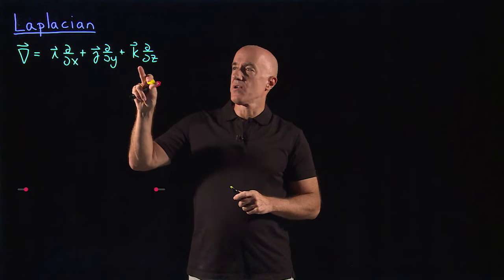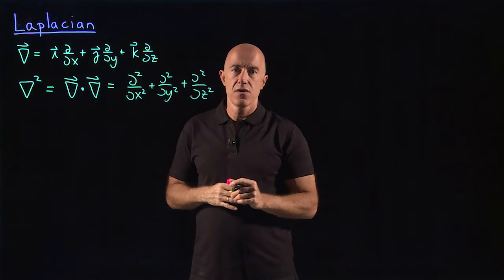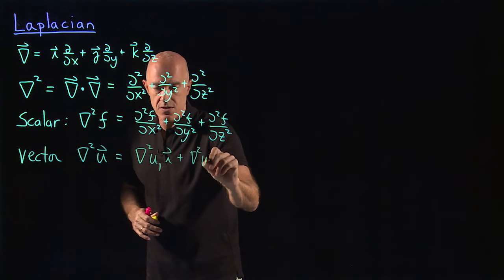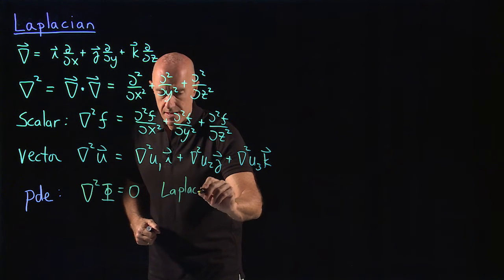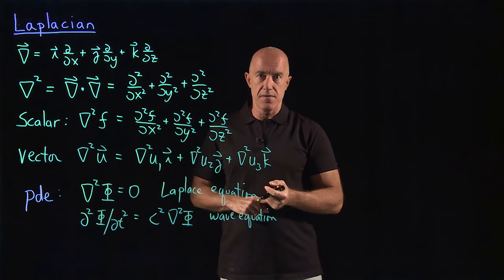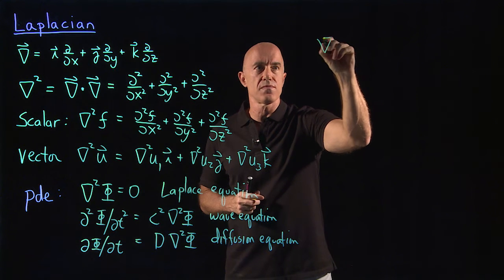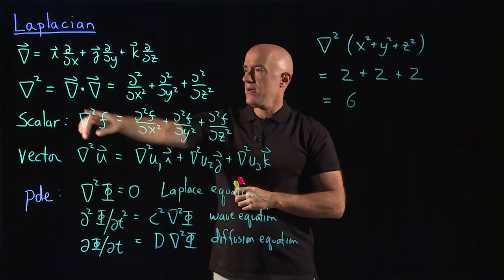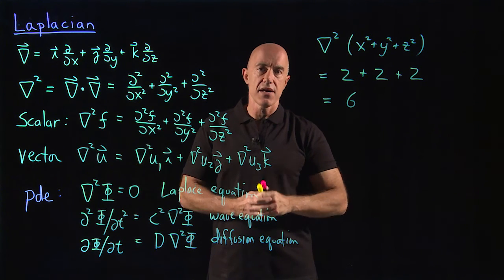Laplacian of a scalar or vector field | Lecture 20 | Vector Calculus for Engineers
Definition of the Laplacian of a scalar or vector field.